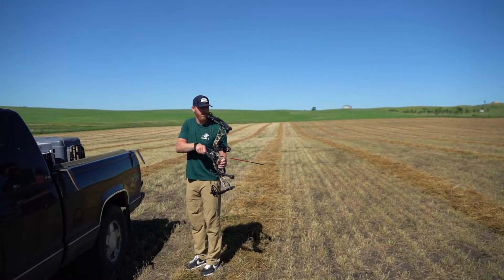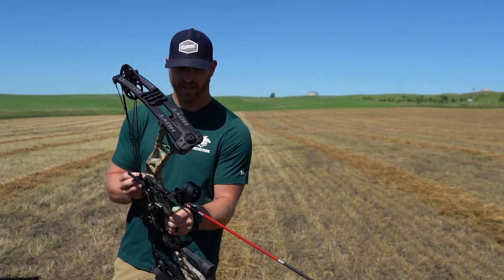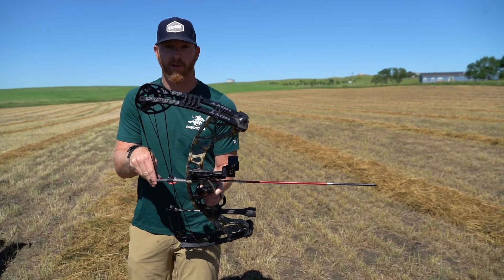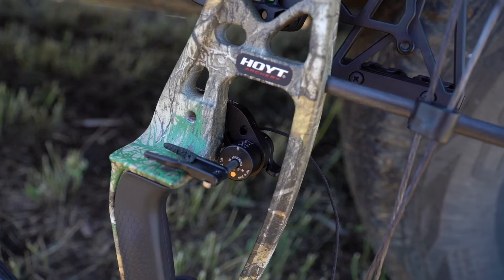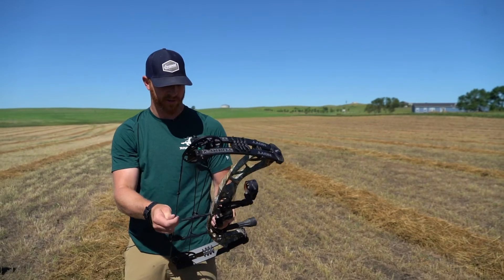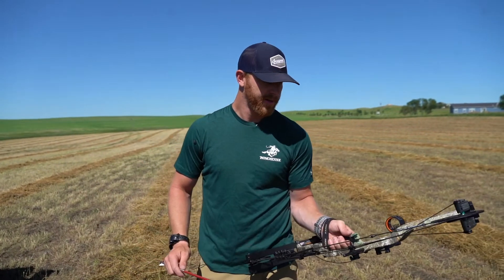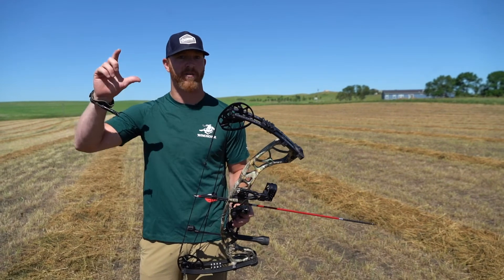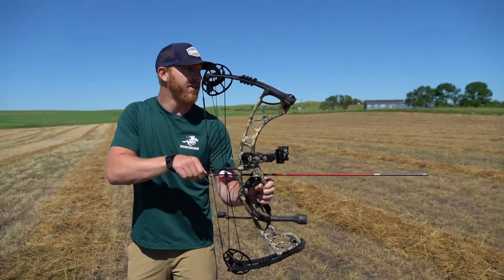Wentz Bros Outdoors - Hoyt Torrex Review